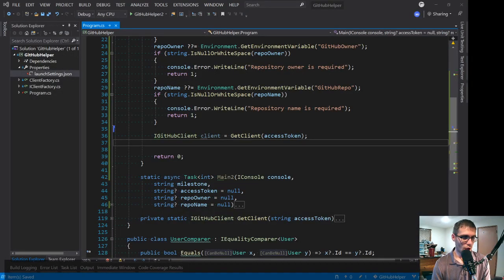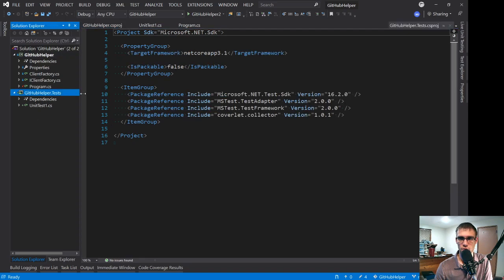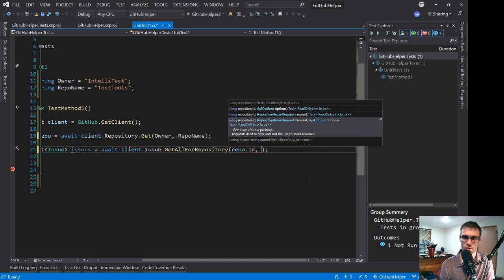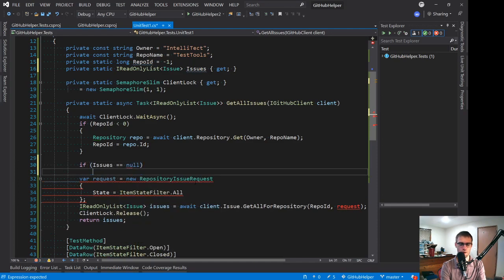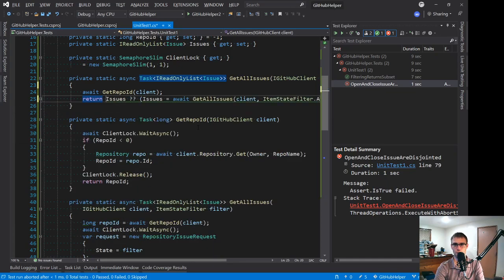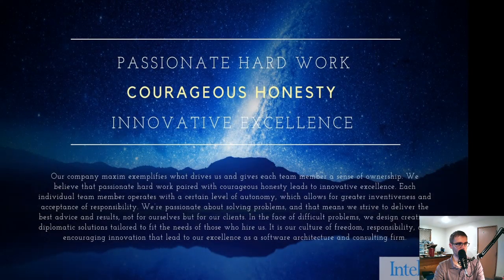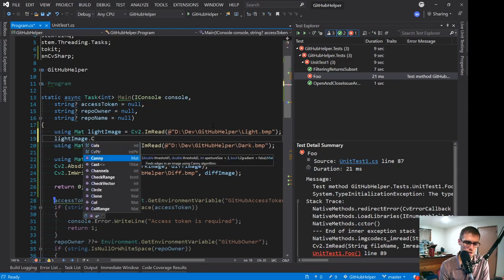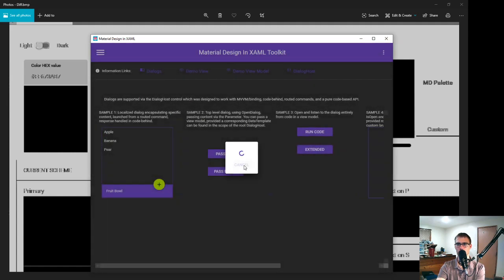C#, Metamorphic Testing w/ Mike Curn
Discussing metamorphic testing with Mike Curn. This is a new topic to both of us, and we were interested in trying to apply it to GitHub's API.